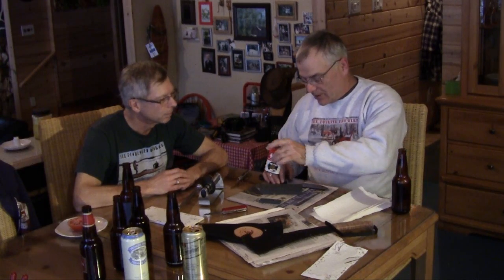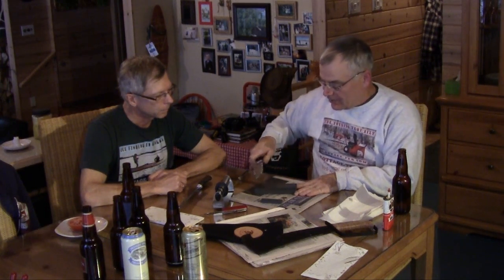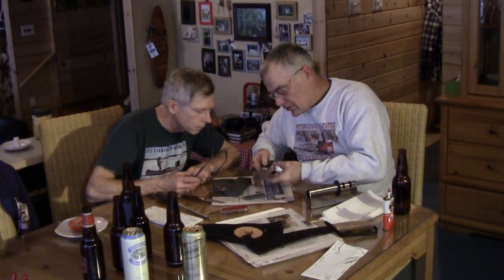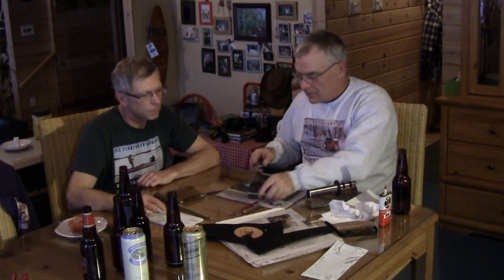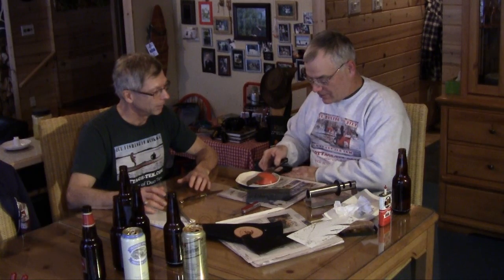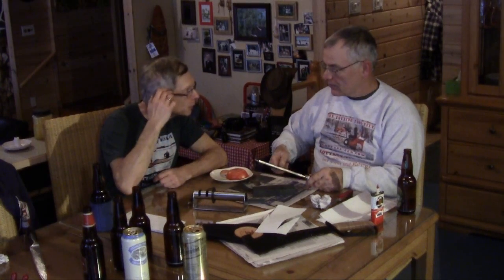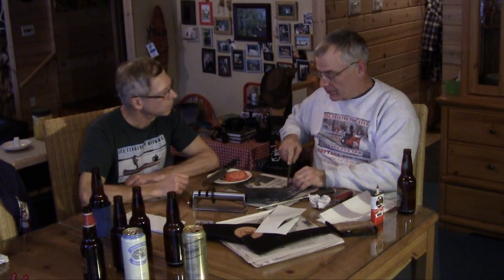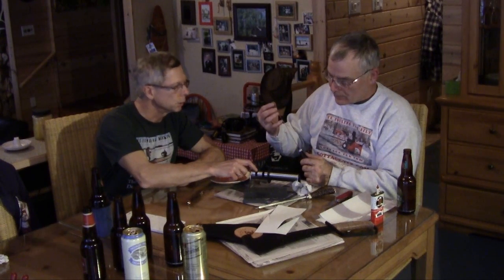Kottage Know-how: Knife Sharpening. "Recreating the Bleeding Edge".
Knife sharpening is an important skill to learn so Walter Martindale shows us how to sharpen a knife with an oilstone. He also explains how to maintain that edge using a sharpening steel. This ushers in the first entry into our new Kottage Know-how category.